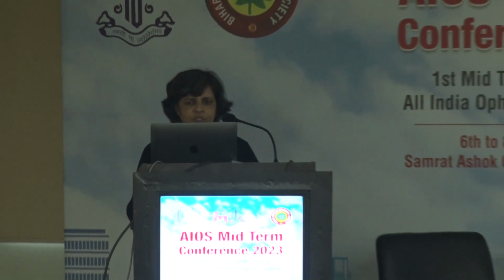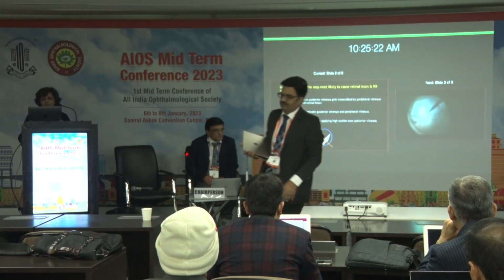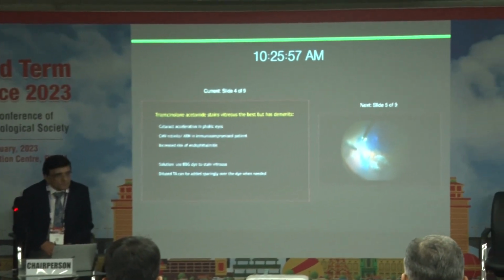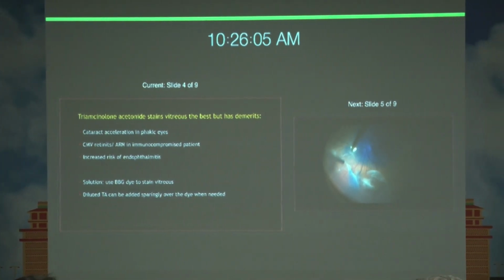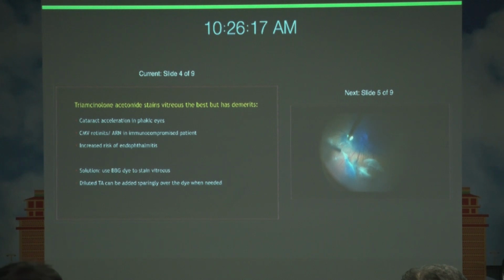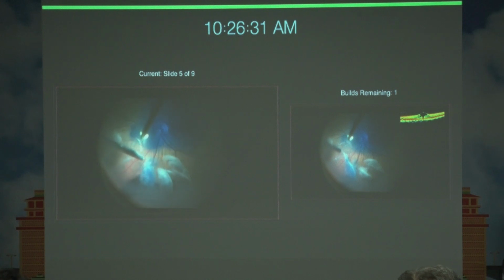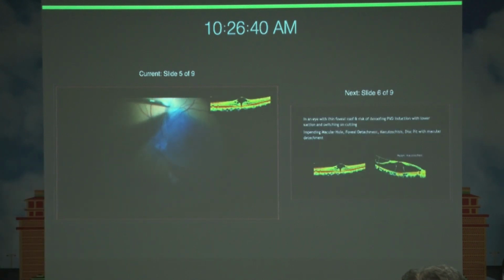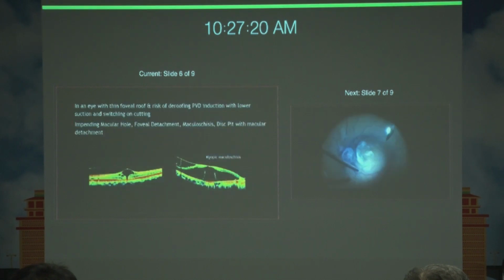AIOCMTC1 2023 GP111 topic Dr Mallika Goyal Tips for Safe and Effective PVD Induction